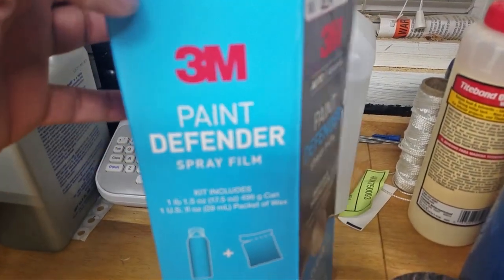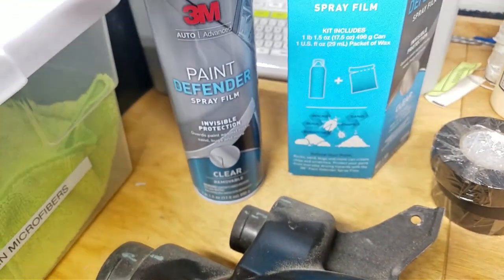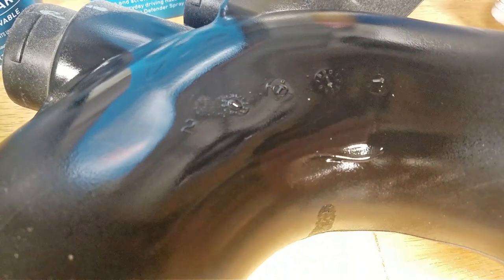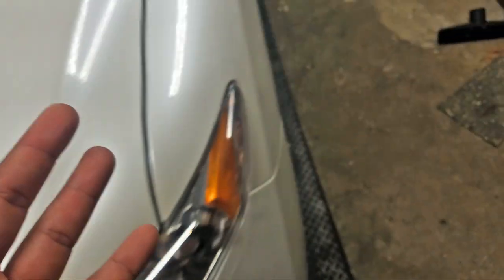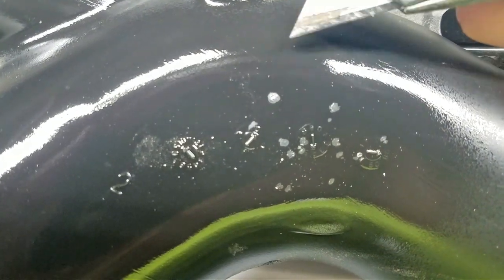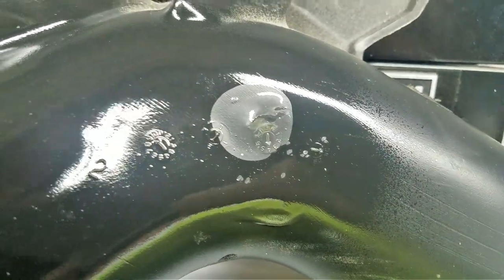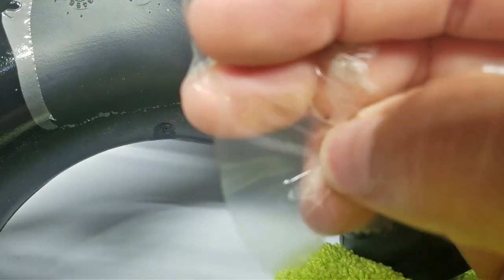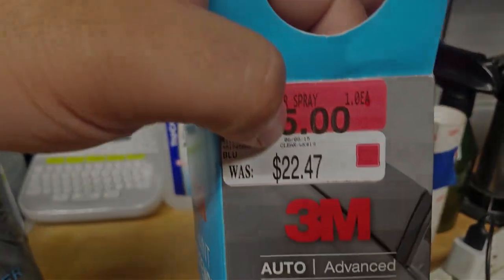Stop the honda cancer! Protect your Ridgeline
Using 3m Paint defender, this could save you hundreds on repairs down the road. A few coats of this could prevent Rust starting at the rear wheel fenders.